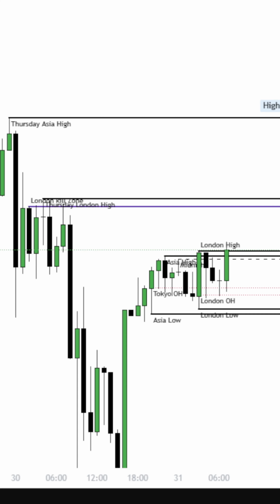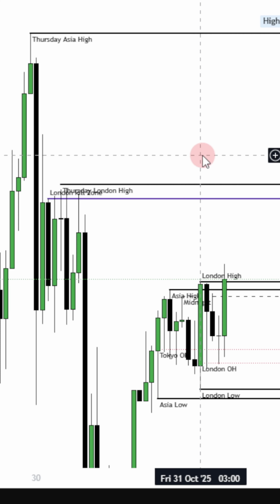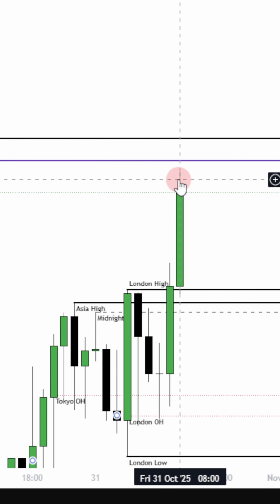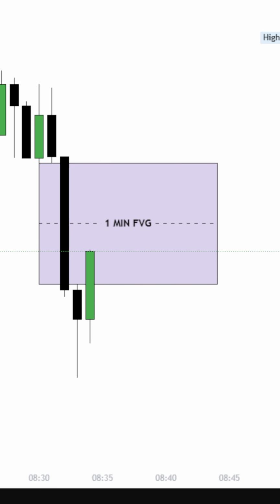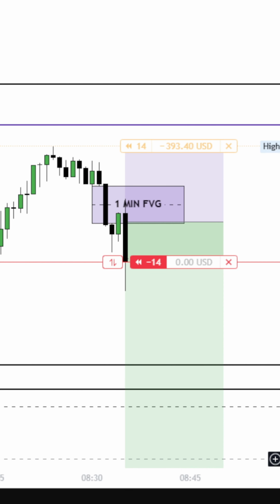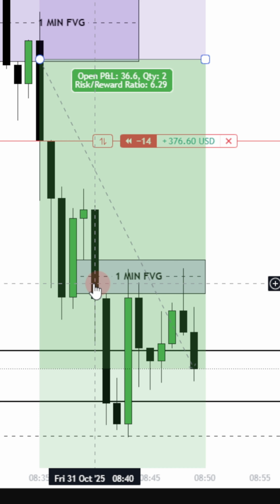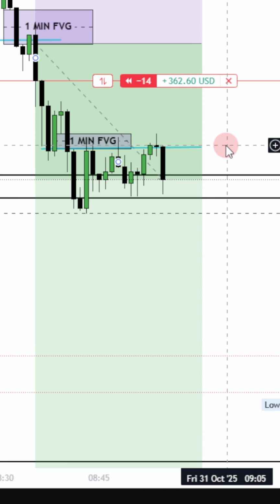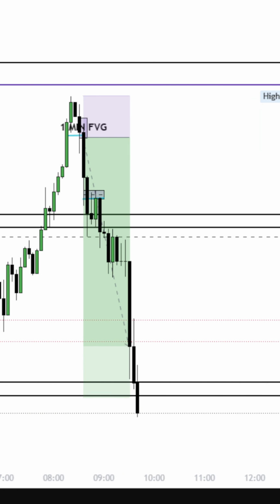Weekly NQ Futures Recap | ICT Concepts Breakdown + Trade Explanation 10/31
In this session, you’ll see:
✅ How I identified liquidity and mapped out the draw on liquidity
✅ The kill zone timing I used for the entry (New York session focus)
✅ How I refined my entry using a Fair Value Gap and market structure shift
✅ Risk management and partials for scaling out
✅ Lessons learned and what I’ll carry into next week’s plan

This breakdown is meant to help you understand the full ICT narrative behind my setups — not just the entry and exit. Watch closely, take notes, and study how the concepts play out in real market structure.
If you’re inside, make sure to review this before next week’s live sessions — it’ll help you align with the narrative we’re following.

📆 Weekly Schedule:

Live Trading: Tuesday & Thursday @ 9AM EST (Discord)

Public Streams: Wednesday on TikTok & YouTube

Weekly Recap Video: Every Saturday (posted here for members)